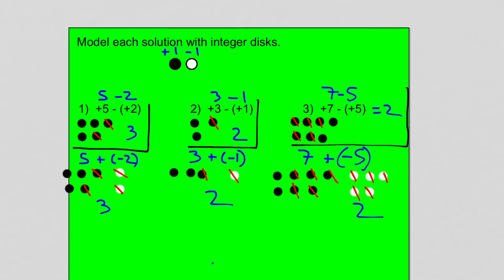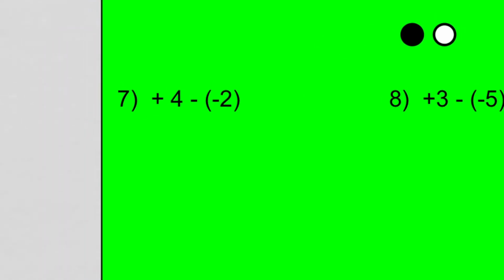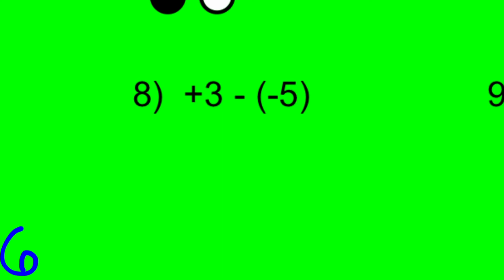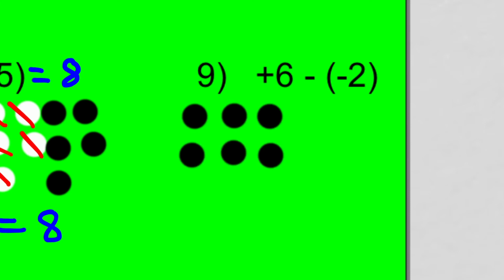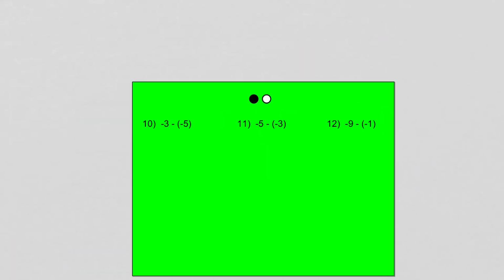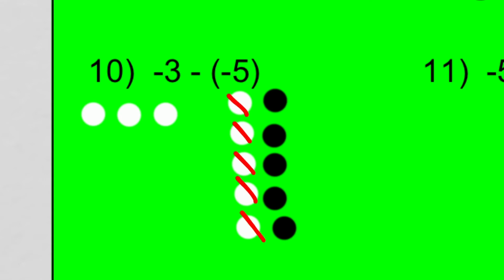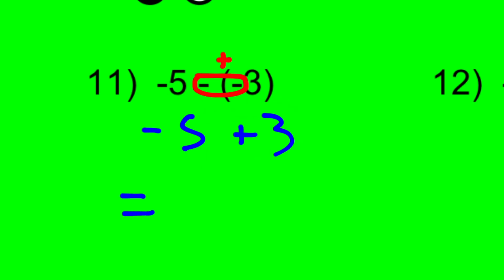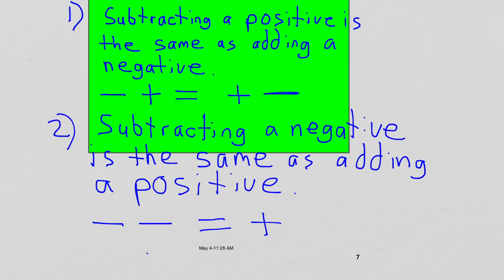Grade 7 Subtracting Integers 2